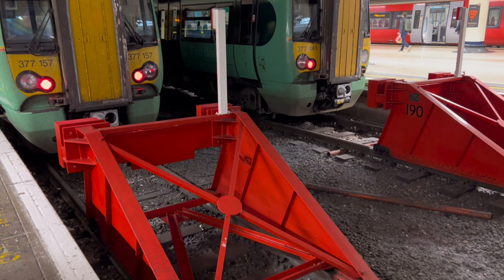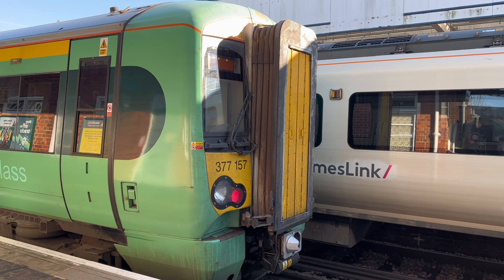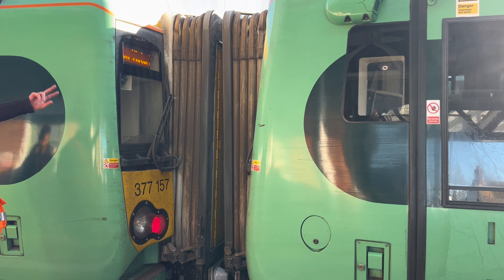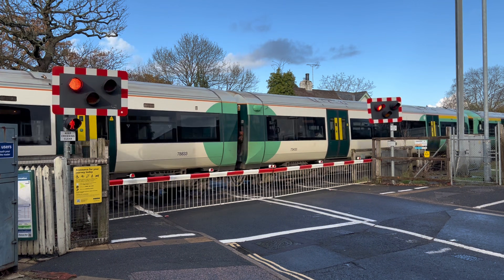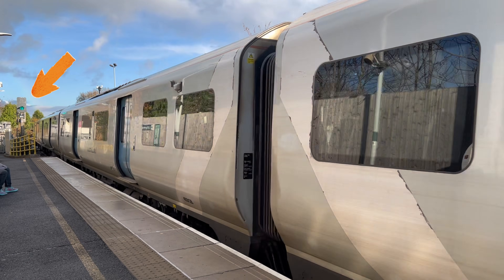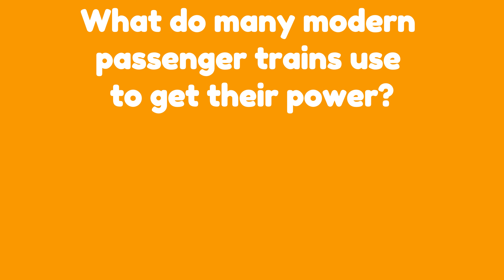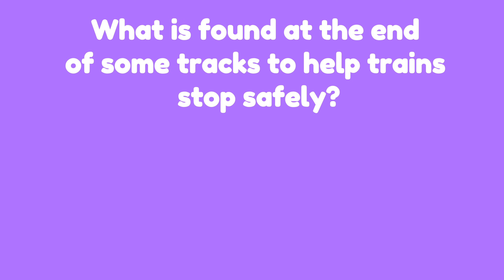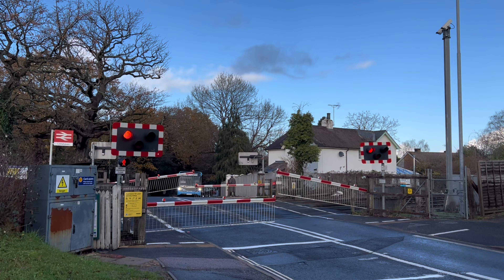How Trains Work | Level Crossings, Buffer Stops & Train Connections Explained for Kids | Train Quiz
Explore the exciting world of passenger trains with Woofie and discover how real railways work!

In this educational and entertaining video for kids, Woofie explains the mysterious world of trains — from buffer stops and train connections to level crossings, signals and where trains get their power.

This fun episode is perfect for little train fans who love trains for kids, British trains, and curious facts about real railway systems.

🚂 In this video, children will learn:
- what passenger trains are used for;
- why trains come in different colours;
- how trains connect at big stations;
- how trains get their power;
- what level crossings and railway signals are for;
- what a buffer stop is;
- why trains are important for the environment and modern transport.

🎓 Kids will:
- learn new transport facts in a simple and engaging way;
- develop vocabulary, curiosity, and observation skills;
- improve listening and memory;
- practice critical thinking with our fun railway quiz.

👶 Perfect for:
- preschool, kindergarten, and early school learning;
- home education and classroom activities;
- young train enthusiasts and little explorers;
- ESL learners who want to improve English while discovering how trains work.

Chapters:
0:00 In This Episode
0:20 Introduction
1:06 Why Are Trains Coloured?
1:38 Why Do Trains Connect?
2:27 Where Do Trains Get Power?
2:59 What Are Signals and Level Crossings?
4:18 What Is a Buffer Stop?
4:44 Why Do Trains Matter?
5:16 Railway Quiz
7:13 Outro